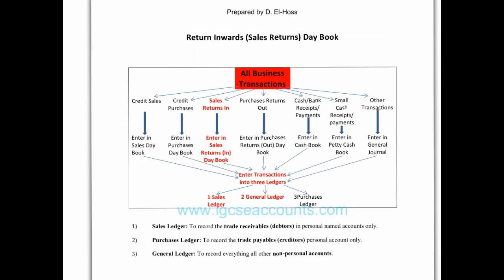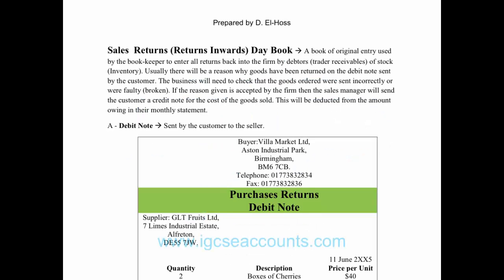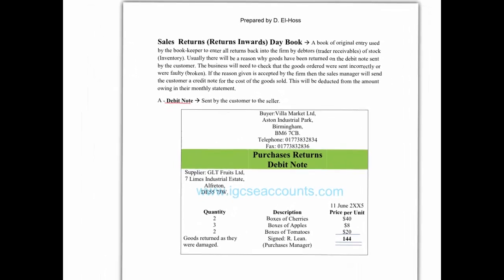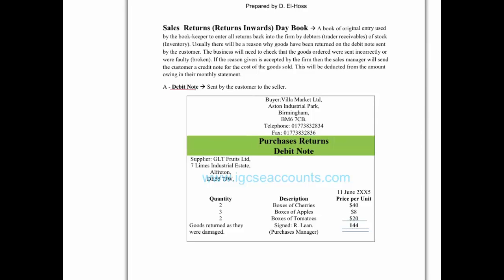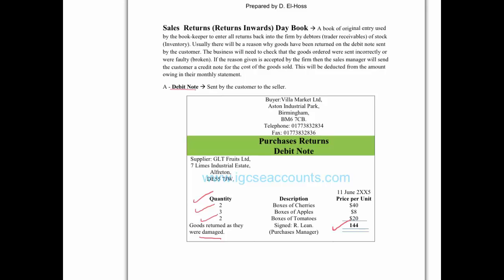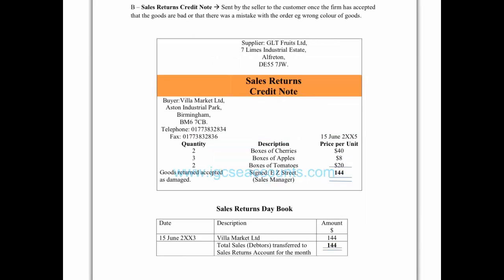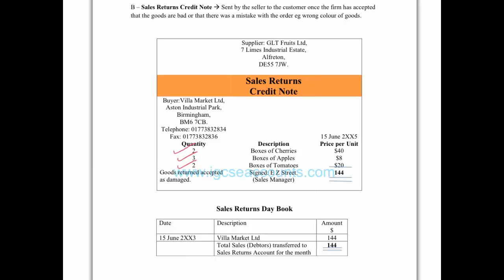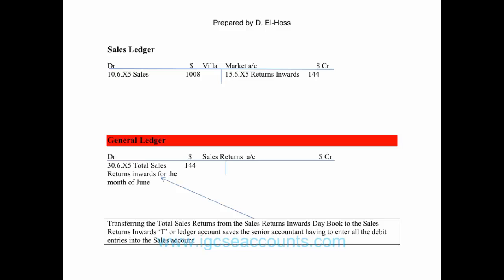IGCSE & GCSE Accounts - Understanding the Sales Returns Day Book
Understand how to enter Trade Receivable Returns (Returns Inwards or Sales Returns Inwards) in to the Returns Inwards Day Book. By watching this video you will understand how to enter Sales Returns Inwards into the Sales Returns Day Book and how to enter the double-entries in the General Ledger. If you would like to download the Sales Returns Day Book Handout then please visit our